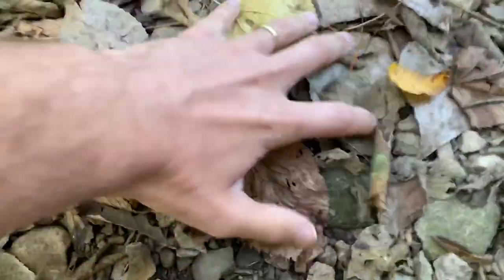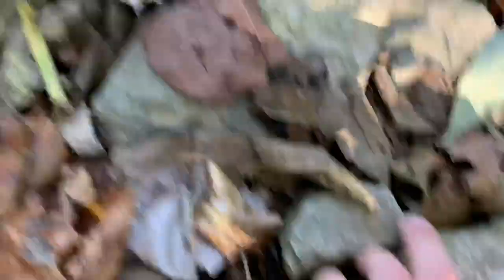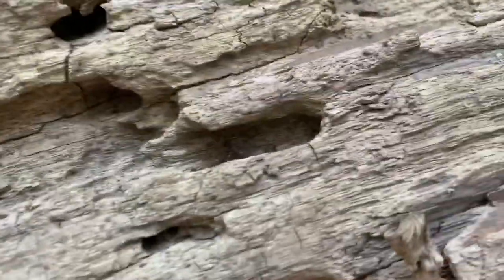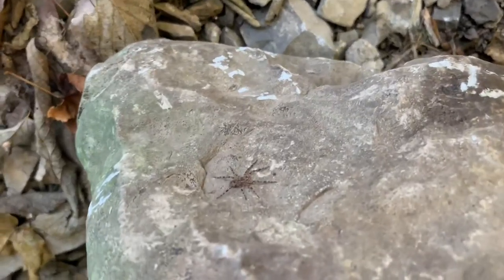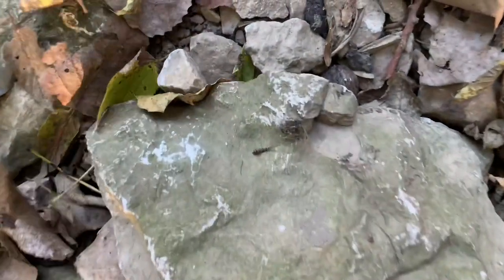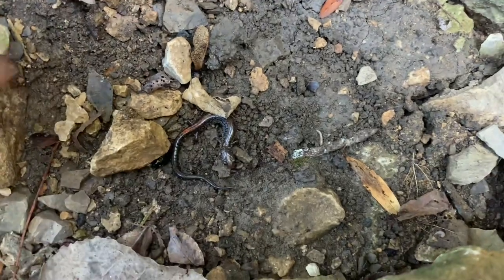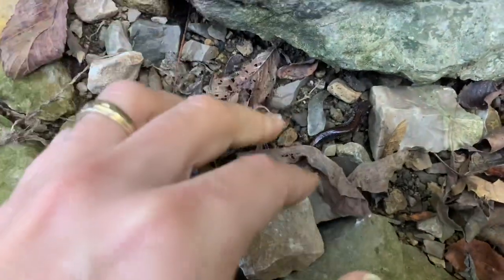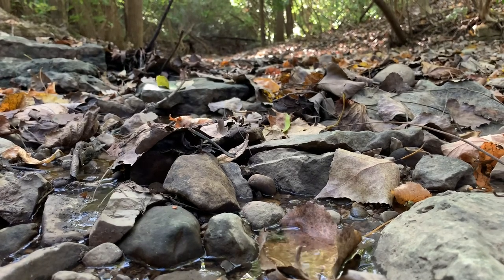Looking for Spiders Under Rocks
We explore a dry stream bed in Ohio in search of spiders, salamanders and other small animals. See how these “creepy crawly” critters find moisture under rocks and logs as they wait for rain to bring water back to the stream.

Intro music from "Under the Sun" by DIIV, licensed through IMovie